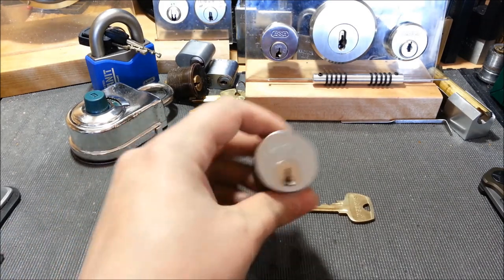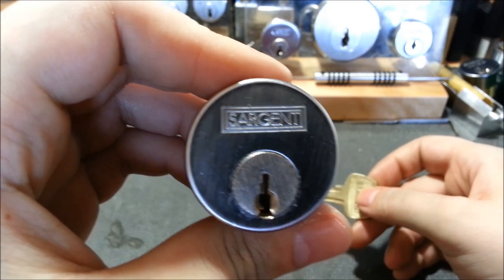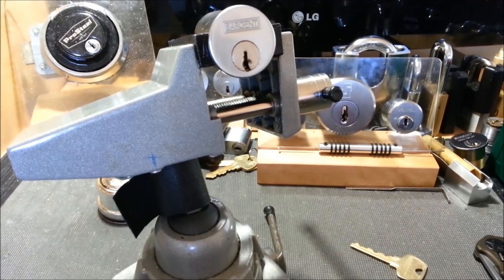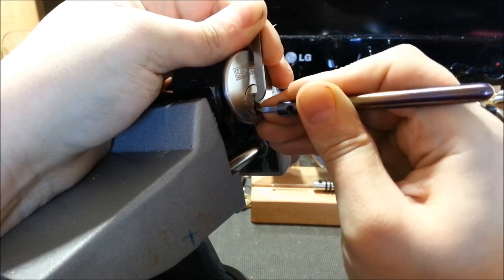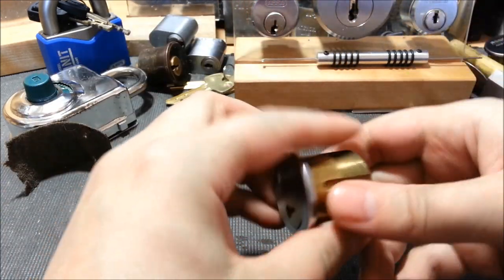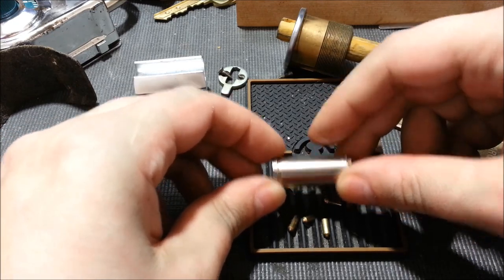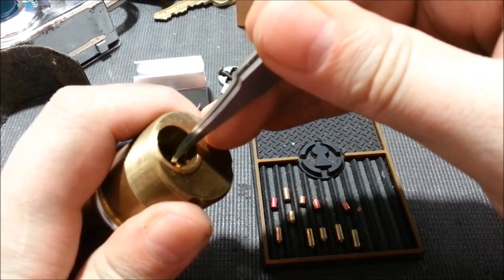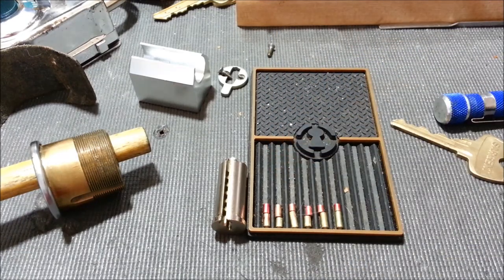(140) Sargent pick and gut (see notes in description)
As mentioned in the video, I decided to pick this Sargent in preparation for the Sargent Signature Series I will feature in an upcoming video. Half practice,  and half fun.

Sargent is a lock that stuck out in my childhood. My dad managed a tree nursery, and they used a Sargent Keso to lock up hazardous  materials and fertilizer. That Sargent Keso is what sparked my interest in locks because of its unique key.  I'm still looking to find a Sargent Keso for my collection.